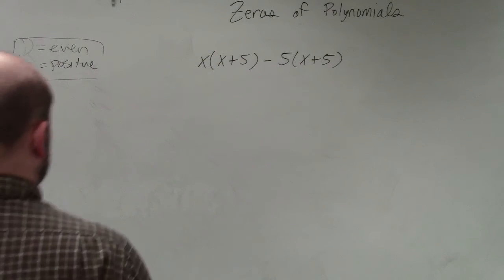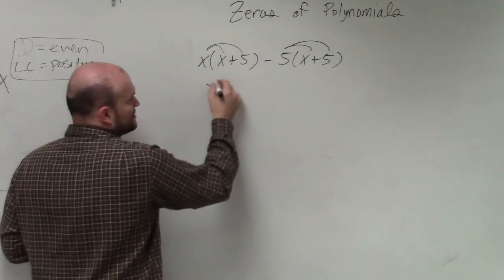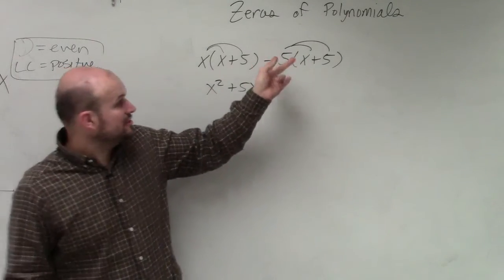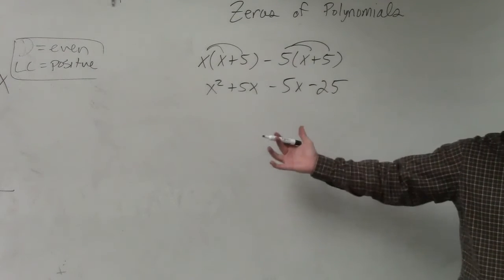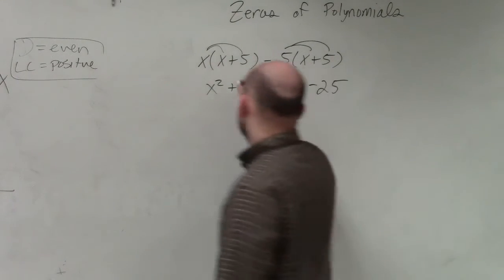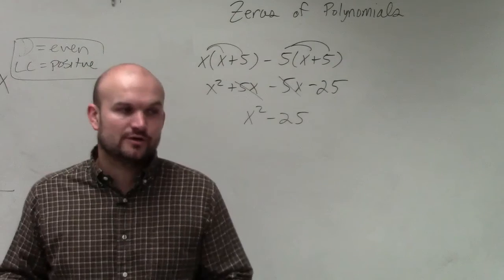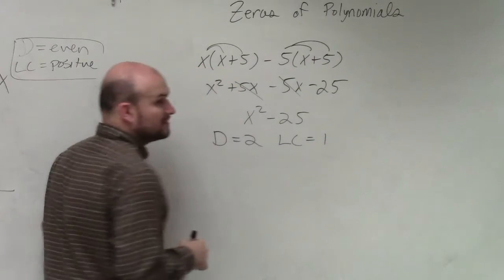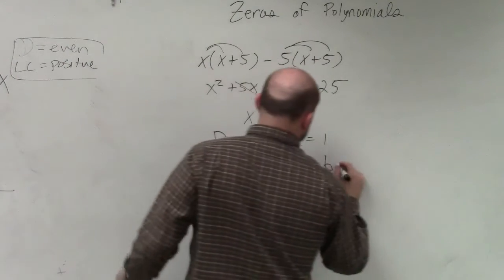Finding the degree and leading coefficient of a polynomial not in standard form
For factored expressions, the expression is first simplified before the degree and the leading coefficient can be obtained.